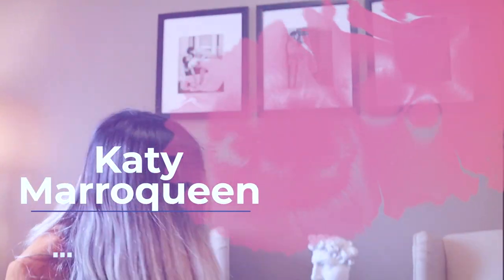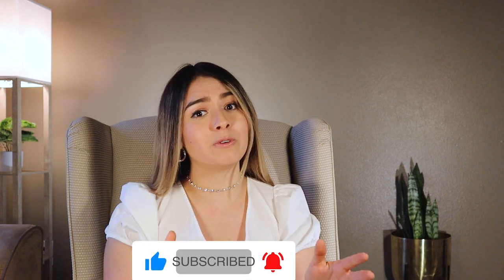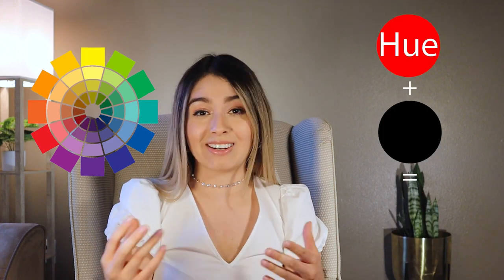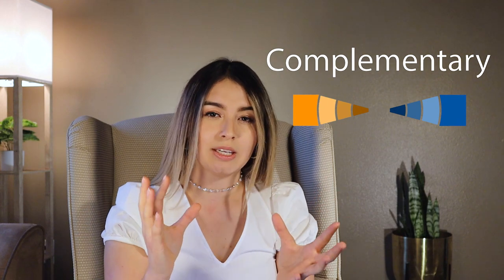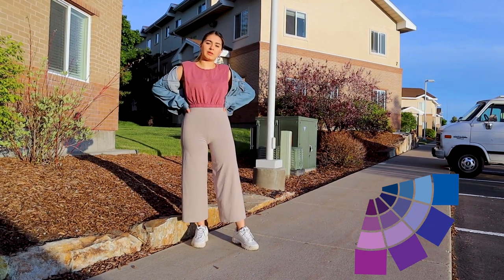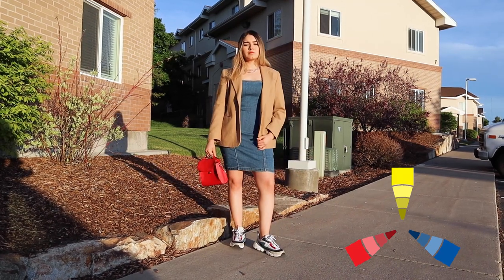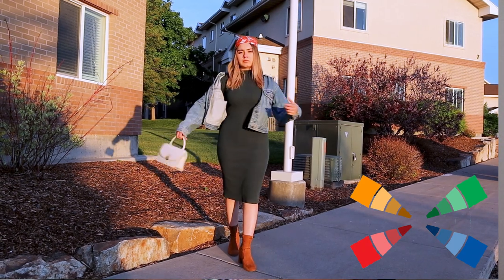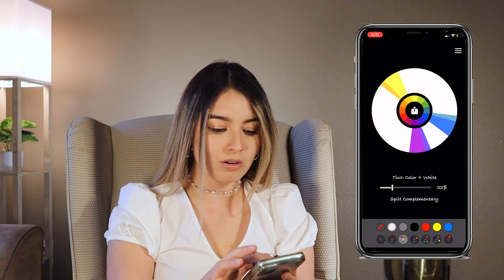How To Use The Color Wheel To Create Outfits For Women 2021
Are you tired of wearing just “safe” colors like black, white, grey, and blue? With this video, you will learn how to create outfits from COLORS! The color wheel will be your daily companion as you learn color combinations.

Make sure to watch my last video where I give 3 tips on how to come up with new outfits from your existing closet, it will help you even more